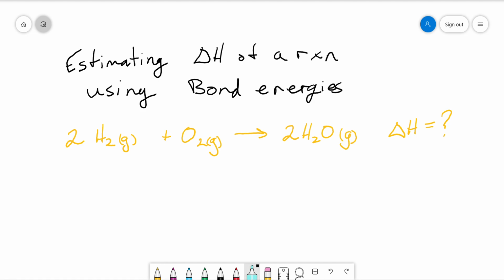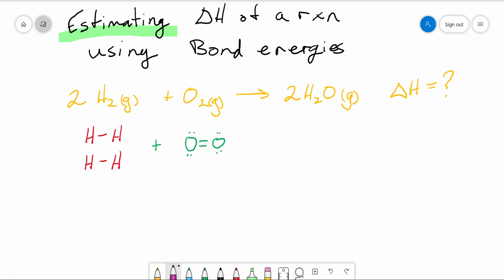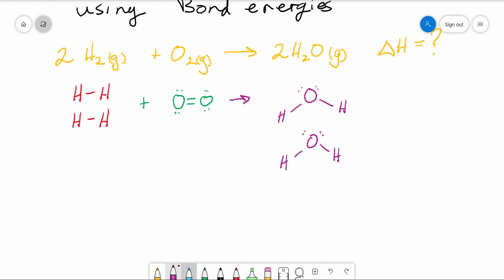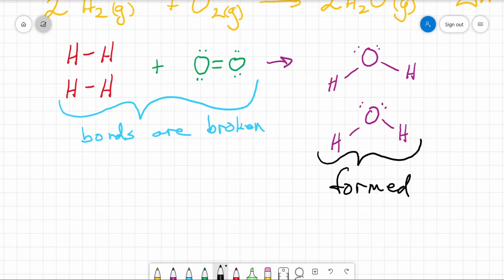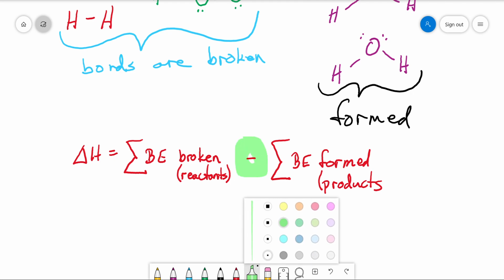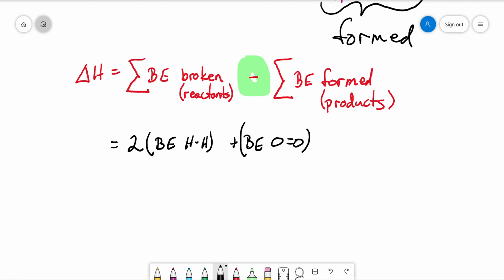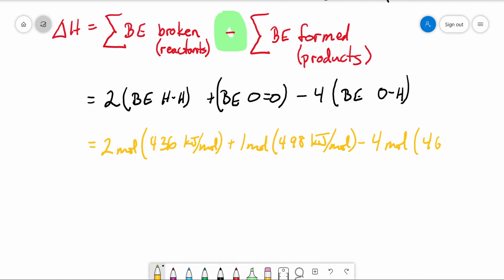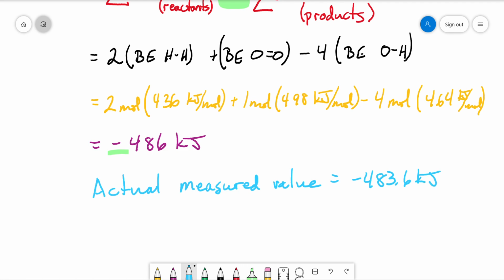Calculating Enthalpy Change (delta H) from bond energies (Chapter 10)